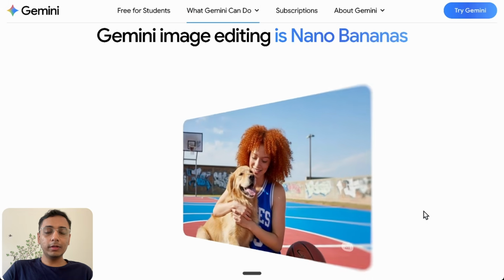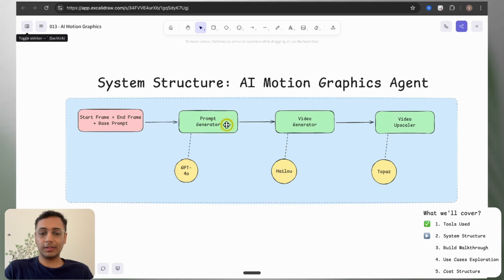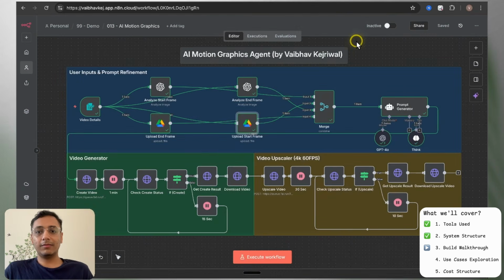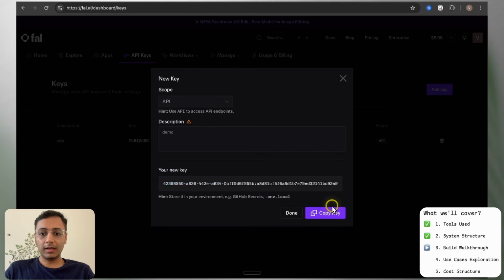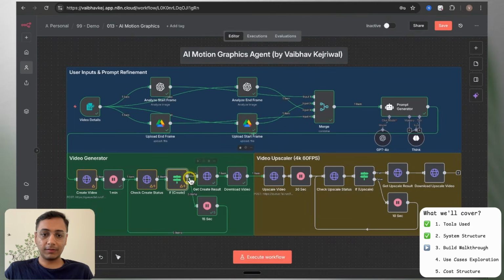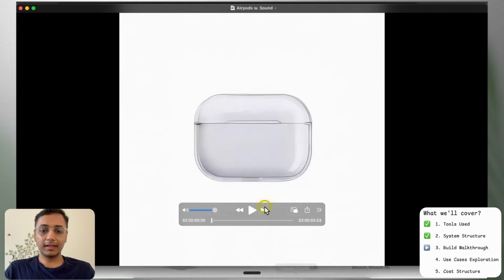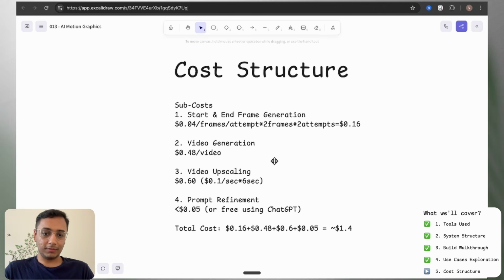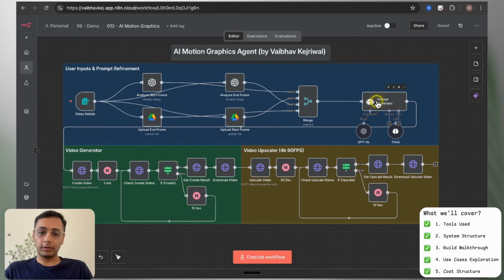This AI Agent creates 4K 60 FPS Motion Graphics for LESS than $2 in 5 minutes (n8n + nanobanana)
Discover how to use n8n + Nano Banana + fal to multiple AI motion graphics in one go — saving time, effort, and cost while scaling your motion graphic designing & marketing automation.

✅ What This Tutorial Will Do For You:
✔️ Show you how to generate AI motion graphics at scale using Nanobanana &  n8n
✔️ Teach you how to generate logo animations, product launch animation videos, name card animation,. website animations, map based animations & data visualization animations
✔️ Help you build a cost-effective AI animation generation system
✔️ Unlock the power of AI motion graphics, logo animations, and automated content creation

⏰ Timestamps
00:00 Introduction
00:25 Context
01:55 Tools Overview
02:29 System Structure
03:33 System Walkthrough: User Input Setup
06:59 System Walkthrough: Video Generation
12:31 System Walkthrough: Video Upscaling
14:08 Use Case 1: Product 3D Graphics
15:20 Use Case 2: Logo Animation
16:37 Use Case 3: Name Card Animation
17:28 Cost Structure
18:26 Manual Alternative
19:54 Production Systems Implementation
21:25 Want the workflow?